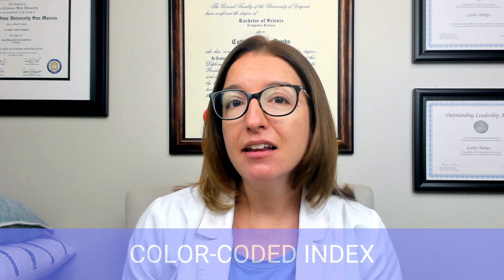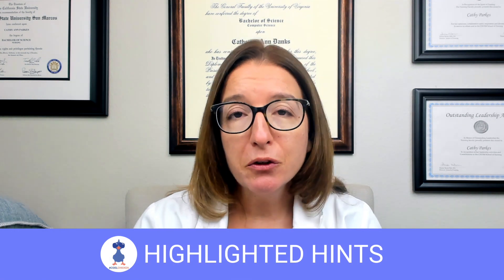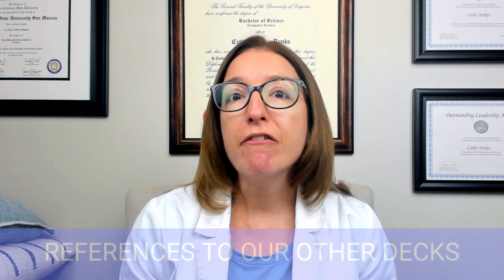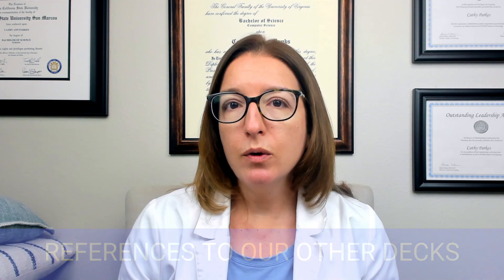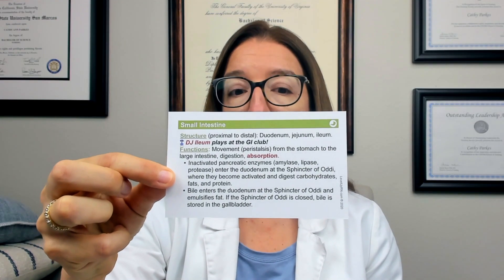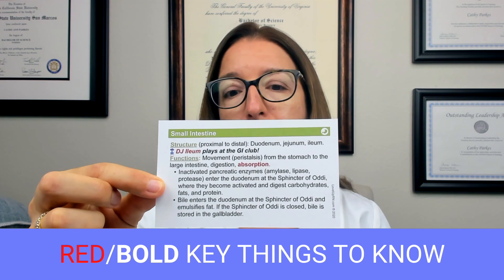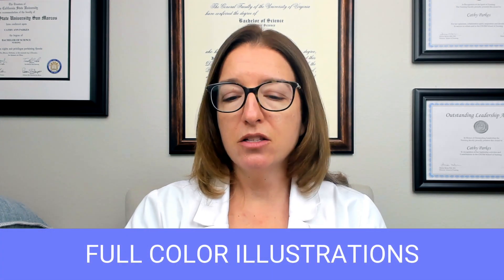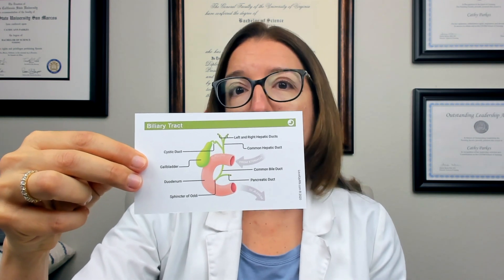Medical Surgical Nursing Flashcards - Why Get Level Up RN Flashcards?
🔥Welcome! You’ve stumbled upon a video from our archives, but fear not, we’ve got something even better for you!⚡️ Head over to our new and improved version, where you’ll find the latest and most up-to-date content. We’ve fine-tuned our approach, added exciting features, and enhanced the overall experience just for you. See you there!.

Our Med-Surg Study Cards have been completely reimagined and made BIGGER and BETTER for 2020. Edition 2 combines three decks into one: Medical-Surgical Nursing, Pathophysiology, and Critical Care, AND includes Anatomy & Physiology review. This deck covers material you are required to learn across multiple classes, and will save you precious time! We provide all of the information you need to know to pass your exam (including the NCLEX), and none of what you don't. It's our consolidated flashcard format that sets us apart.

Cathy Parkes BSN, RN, CWCN, PHN covers Medical Surgical Nursing Flashcards -  How The Flashcards Work. The Medical Surgical Nursing  video tutorial series is intended to help RN and PN nursing students study for your nursing school exams, including the ATI, HESI and NCLEX.

Watch as Cathy demonstrates how to use this valuable resource!

🚨 Reminder: shipping deadlines are looming 👀
🎁 Regular Shipping: Order by Friday, December 15
🚀 Expedited Shipping: Order by Monday, December 18